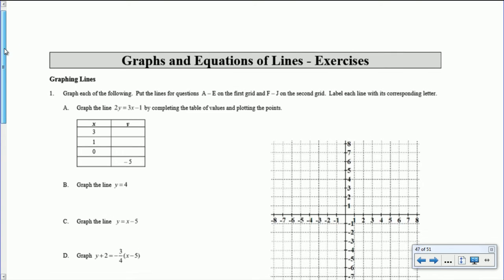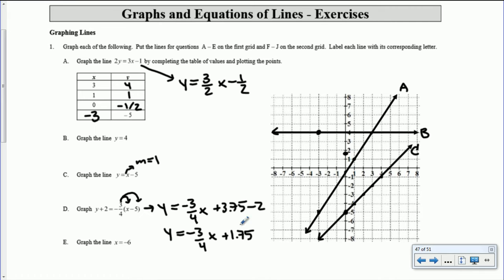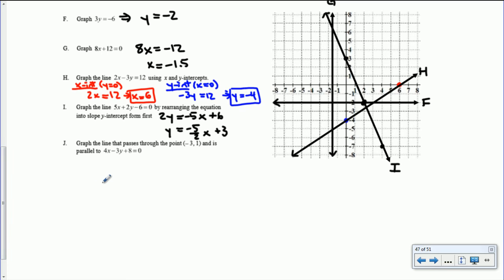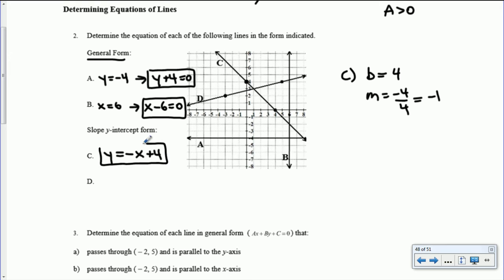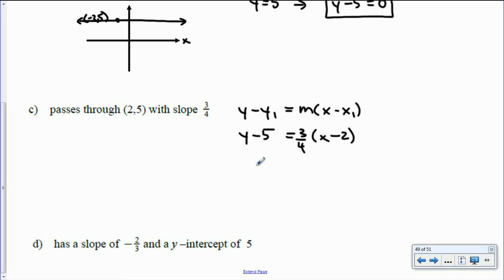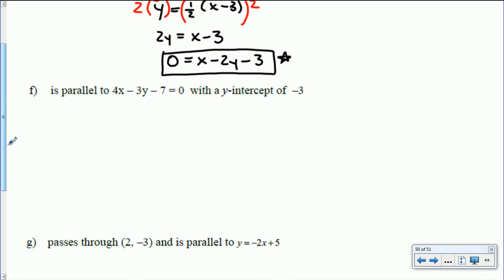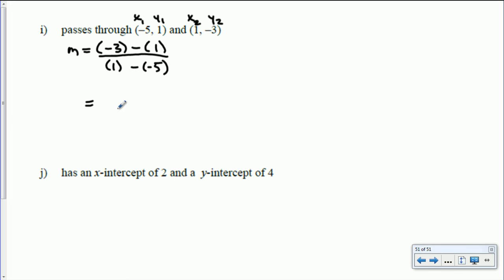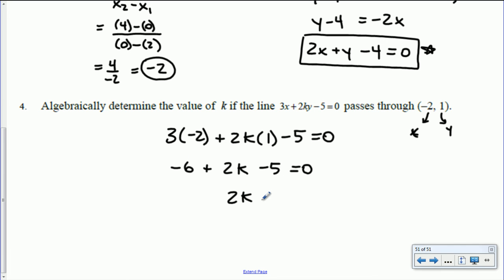5.9) Linear Relations Review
Time stamps (click to skip ahead):

1A 00:27
1B 3:16
1C 3:35
1D 4:23
1E 6:40

1F 7:05
1G 7:32
1H 8:06
1I  9:58
1J 11:08

2A 14:44
2B 15:47
2C 16:11
2D 16:55

3A 20:11
3B 21:07
3C 21:37
3D 24:09
3E 25:41
3F 27:25
3G 29:25
3H 30:47
3I  32:43
3J 35:51

4 37:25